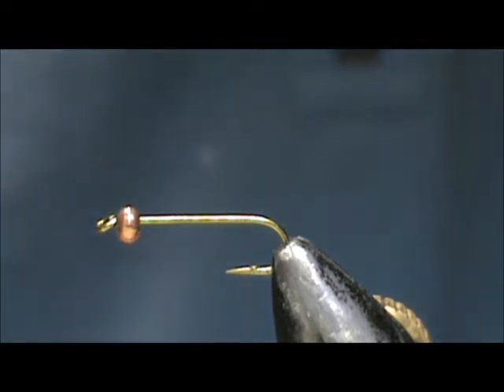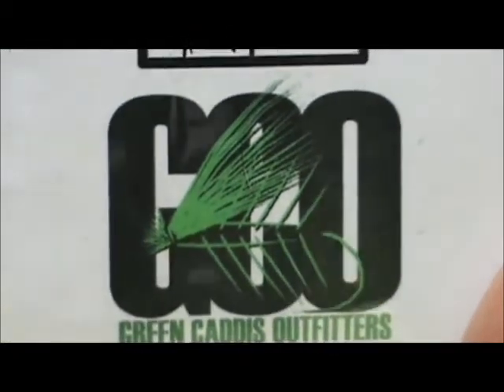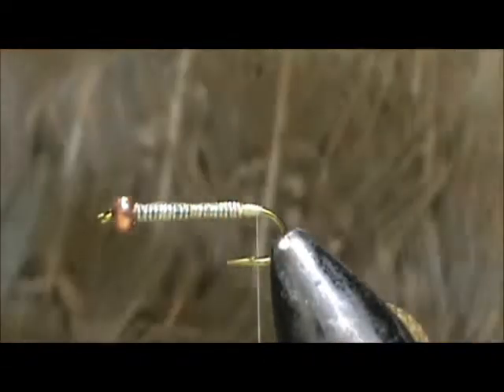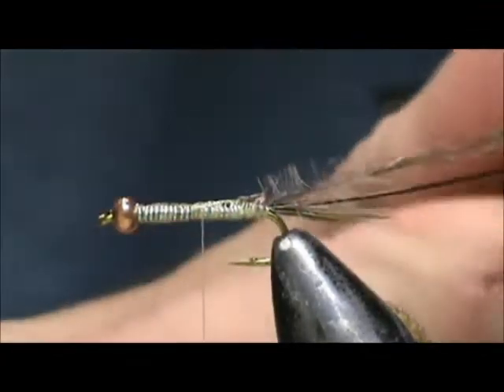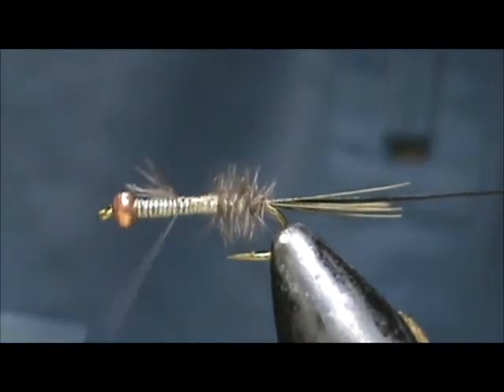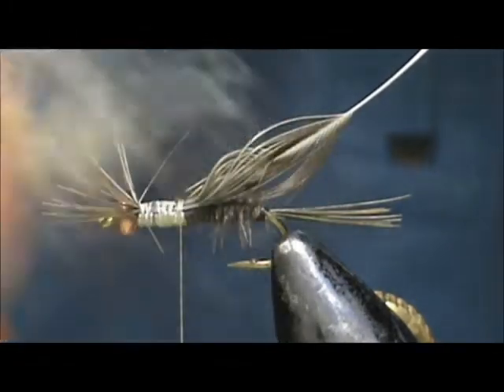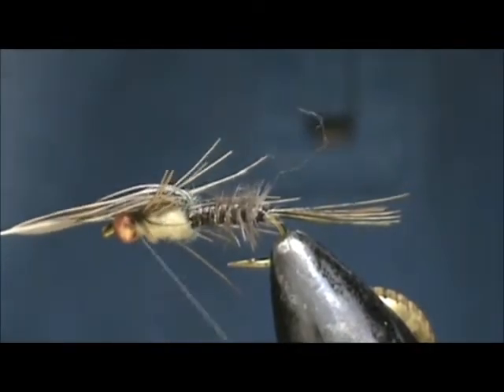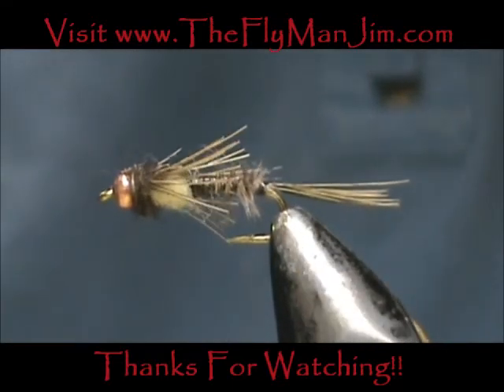Fly Tying for Beginners a Clinging Beadhead with Jim Misiura